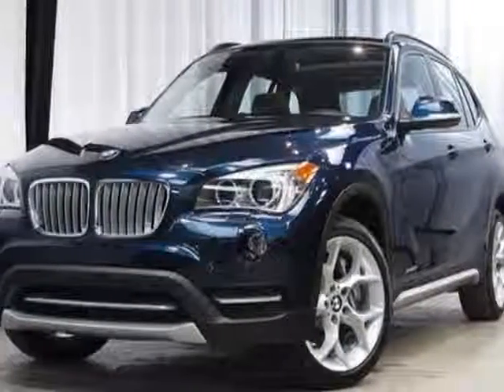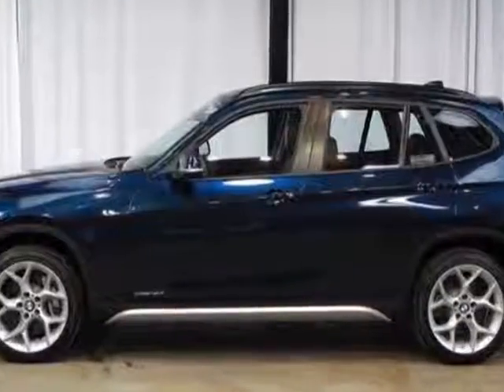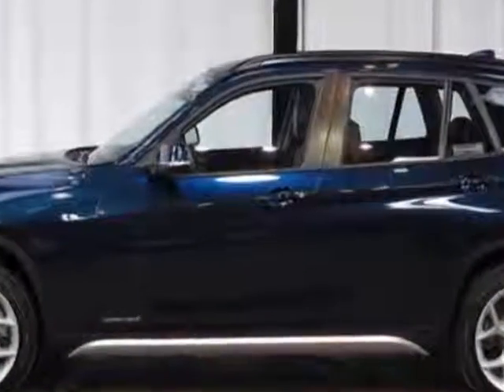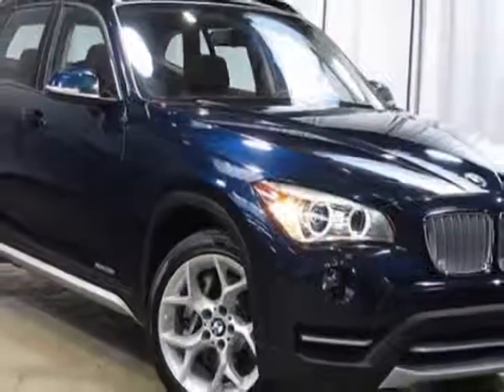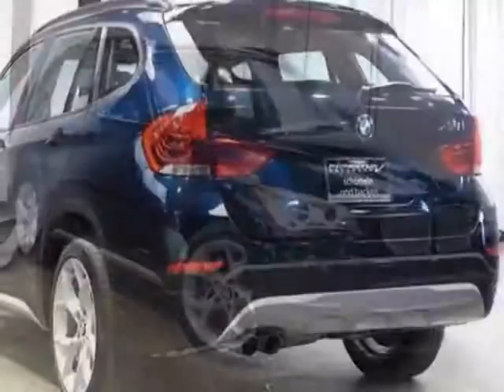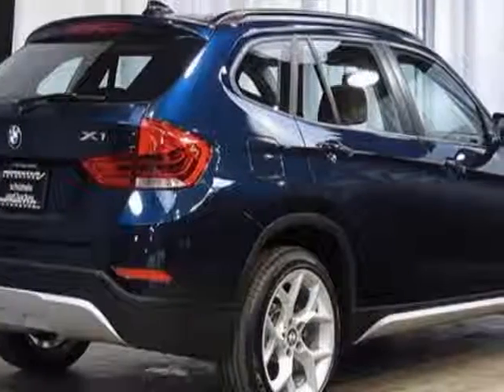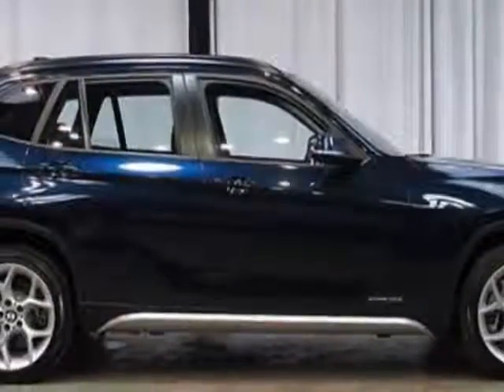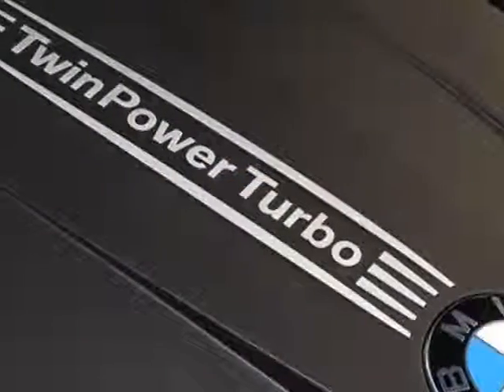2013 BMW X1 xDrive 35i - Marietta, GA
Momentum Motorcars Inc., Marietta, GA - TECHNOLOGY PACKAGE, NAVIGATION, PREMIUM PACKAGE, X LINE